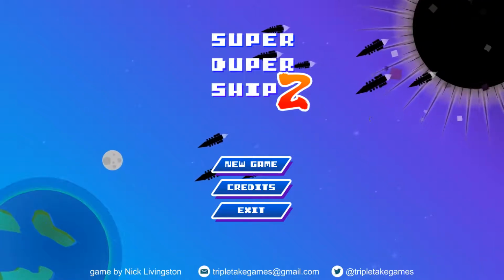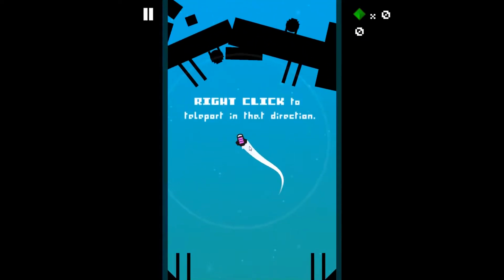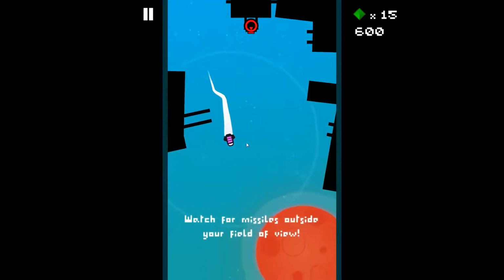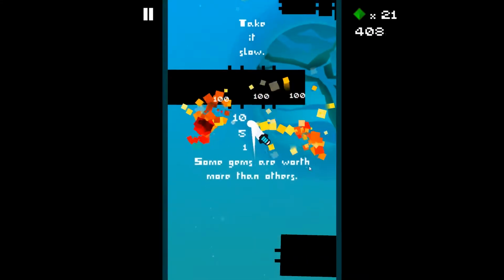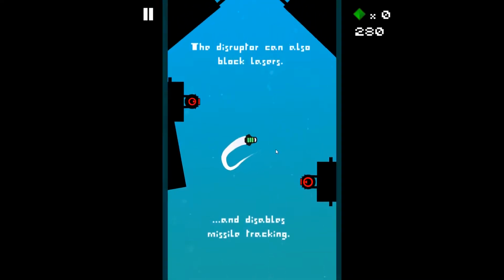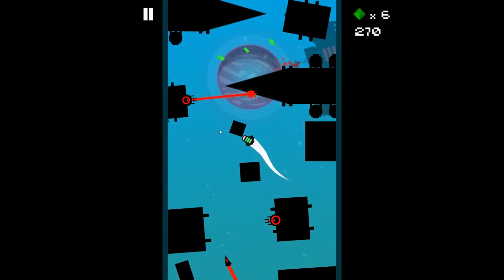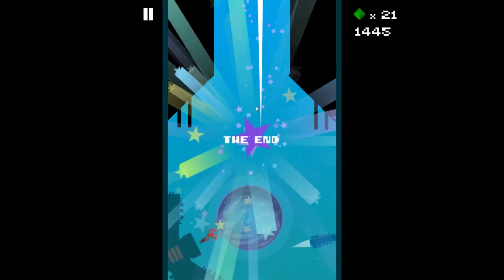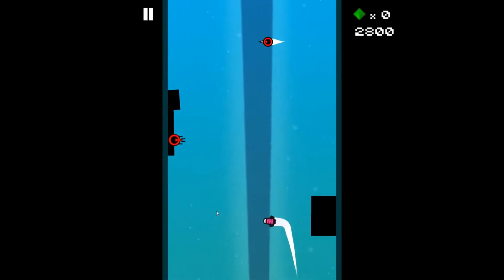Let's Try Super Duper Ship 2 (Early Access Demo)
Here's my Let's Try of the PC early access demo of Super Duper Ship 2, indie vertical space shooter with a twist - you do not have access to any weaponry, and instead have to rely on your ship's ability to slow down time to a crawl when not moving in order to survive. This game is in-development by Triple Take Games.

In this title, we pilot the titular Super Duper Ship, a "one hit point wonder" ship with the ability to slow down time, on a mission to stop an alien invasion and save Earth.

The main gameplay loop consists of traveling upwards through vertical levels, collecting gems, avoiding enemies and their projectiles, and guiding the enemy projectiles back into the themselves. Because of the ship's lack of weaponry, this is the only way of dispatching hostiles. Either destroy the turrets and ships, or avoid them. Thankfully, the ability to slow down time makes redirecting shots a lot easier. In fact, this major mechanic makes this title somewhat of a puzzle game, where you need to chart what course of action to take next. Combined with the four upgrades/special abilities having their own pros and cons, there are quite a few methods of tackling challenges.

Overall, I enjoyed playing this demo. Even though the game has minimalist graphics and a simple gameplay loop, they're executed pretty well. It's easy to distinguish between your ship and hazards, and the time slow mechanic and the upgrades add some interesting depth to the game. Plus, the short length of the levels make it a perfect "pick-up-and-play" game. This reminds me of SUPERHOT with its own time slow mechanic and conciseness of the levels. It'll be interesting to see what new level ideas and gimmicks are added to the release version.

Super Duper Ship 2 is in-development by Triple Take Games.